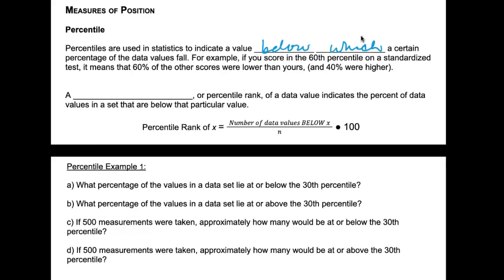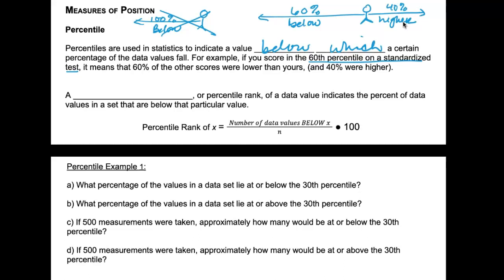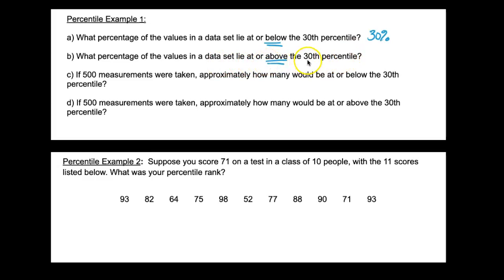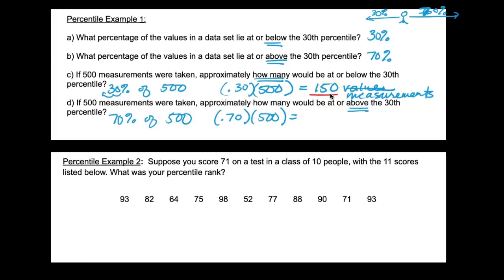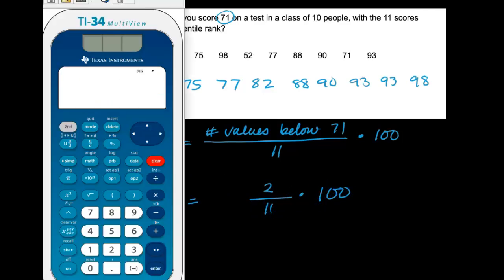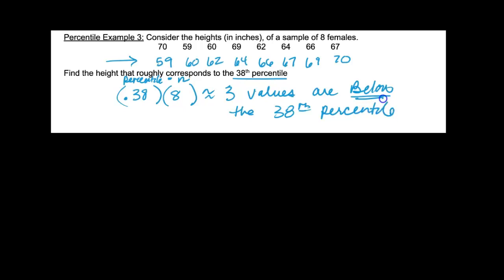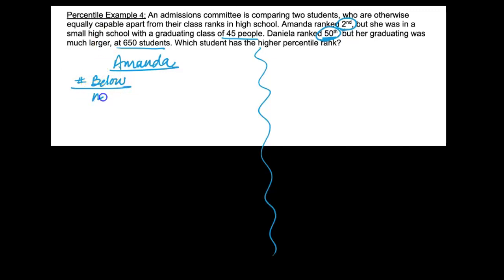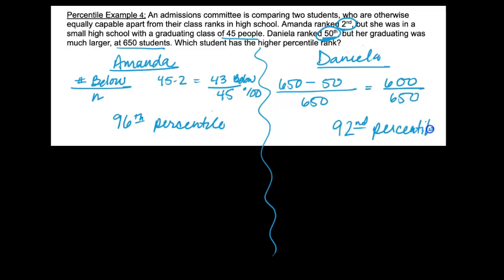MTH 125 Module 9 Video #7: Percentiles